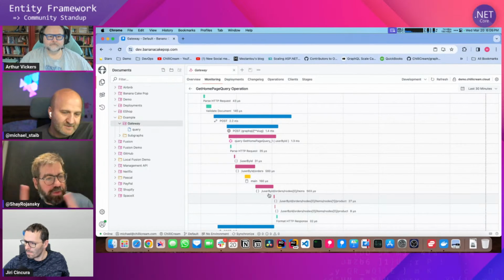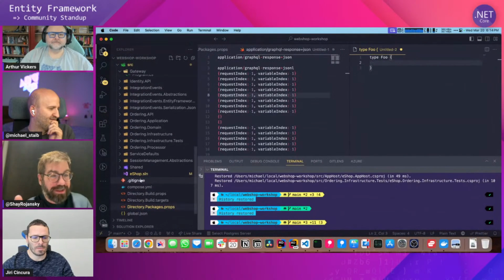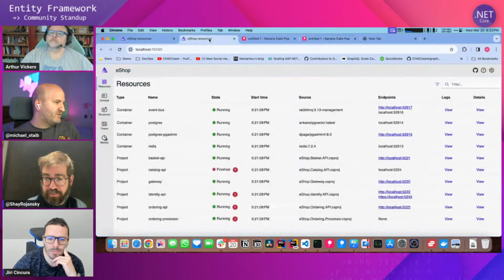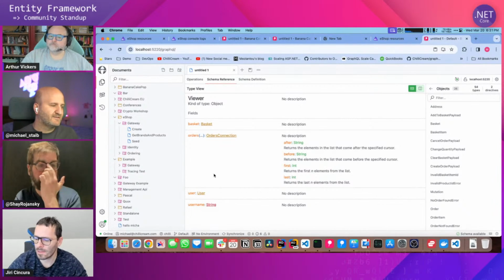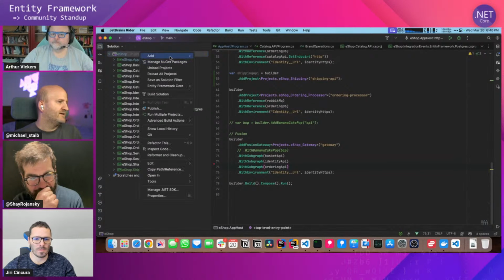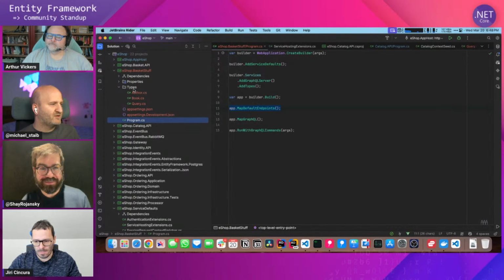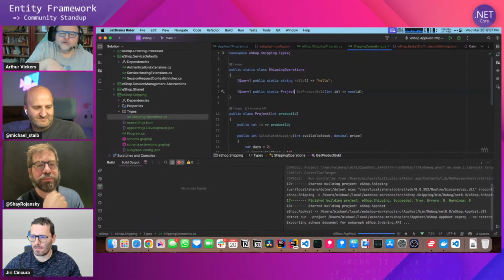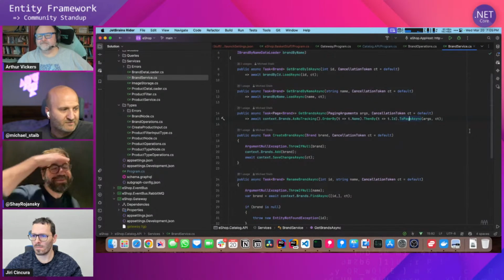.NET Data Community Standup - Building Distributed Applications - Hot Chocolate, Aspire, & EF Core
Building and debugging distributed systems challenges developers to balance complexity with the need for simplicity. Ideally, we aim for the simplicity of a monolith while benefiting from microservices' scalability and isolation. In todays meetup we will have an early look at what we are doing with Hot Chocolate 14 to integrate well with Aspire and bridge this gap, offering an approach that combines microservices' advantages with the ease of a monolith for our consumers. Also we will have a look at a lot of the new feature around Hot Chocolate 14 that will make it so much easier to build layered services with entity framework. Do not worry! We will start slow with just the simplest of services accessing a database and then go all the way in.

⏲️ Chapters:
00:00 Countdown
02:39 Welcome to .NET Data Community Standup
03:29 Welcome Jiri Cincura - new member of .NET Data Team
04:29 Welcome Michael Staib
05:26 What is Aspire
12:20 Demo - Building Distributed Apps
01:03:36 Q&A
01:09:49 Wrap

Featuring: Michael Staib (@michael_staib), Arthur Vickers, Shay Rojansky (@ShayRojansky), Jiri Cincura